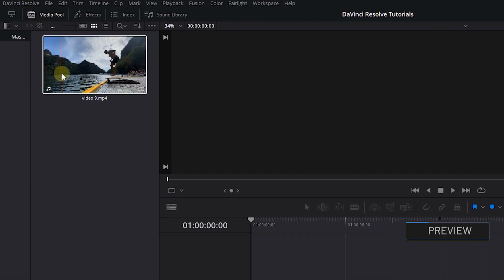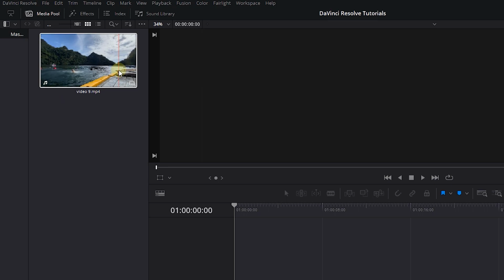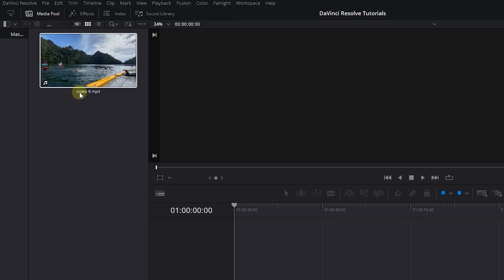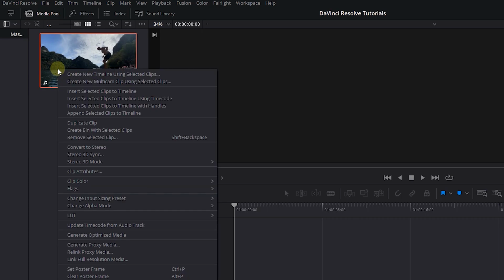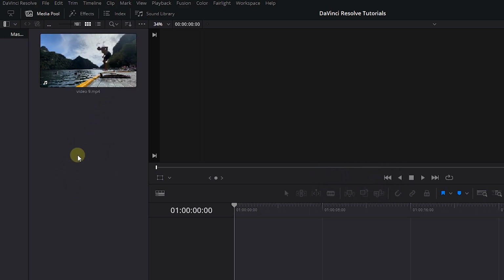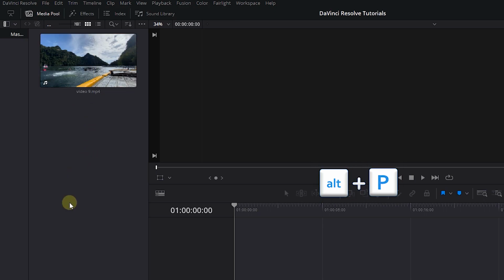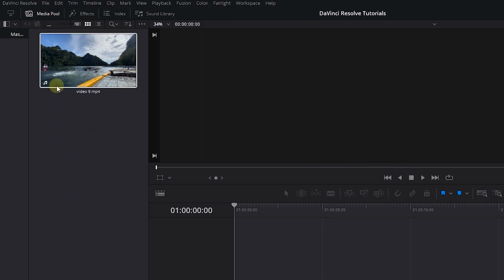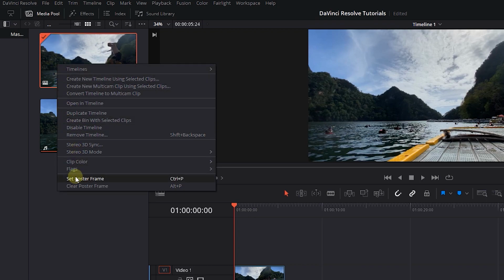How to Change VIDEO THUMBNAIL in Media Pool in Davinci Resolve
In Davinci Resolve, changing a video thumbnail in the Media Pool is simple. Hover over the video to find the desired frame, right-click on the video, and select "Set Poster Frame" (or press Ctrl + P) to set a fixed thumbnail. To remove it, right-click and choose "Clear Poster Frame" (or press Alt + P).

How to Change VIDEO THUMBNAIL in Media Pool in Davinci Resolve Chapters:
00:00 Intro
00:16 set poster frame for video in davinci resolve
00:38 clear poster frame
00:50 set poster frame for timeline